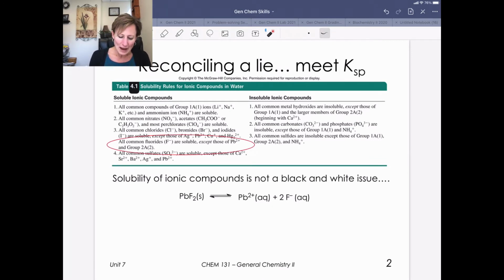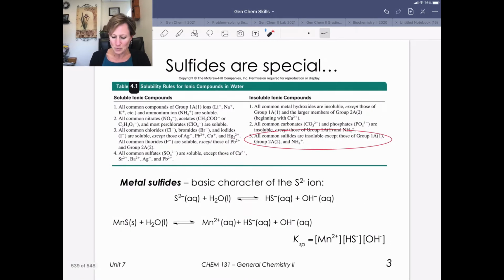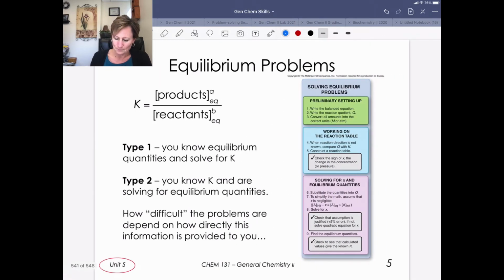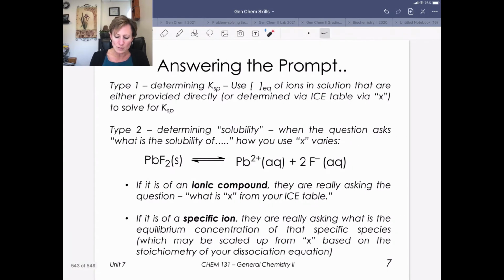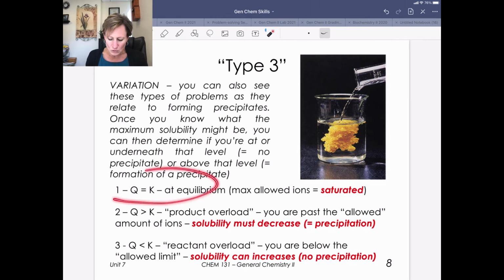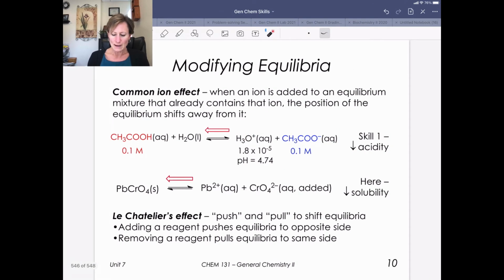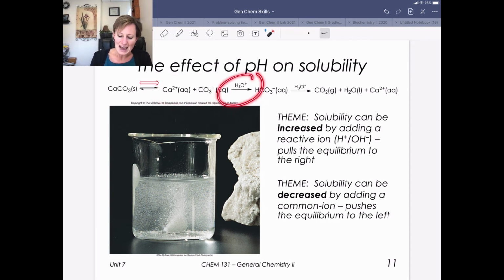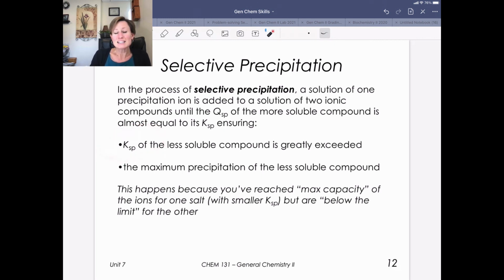Skill 7.4 – Sparingly Soluble Salts